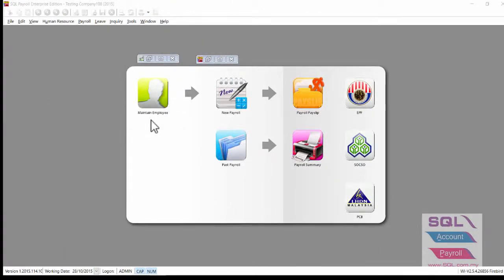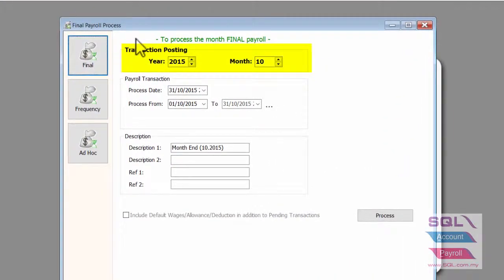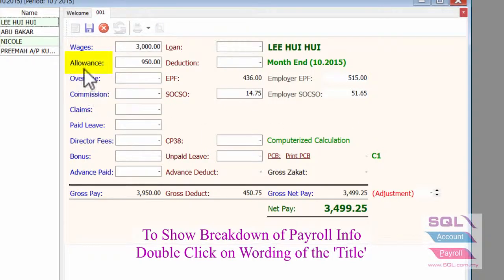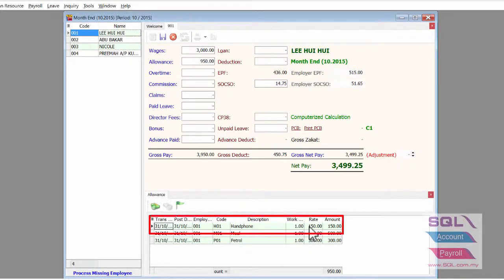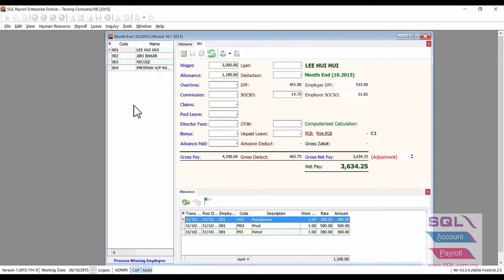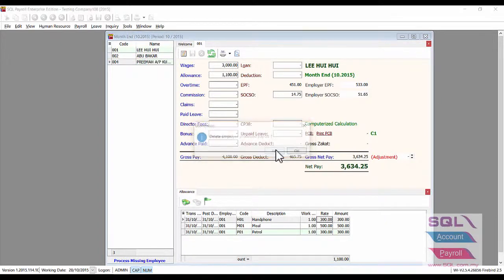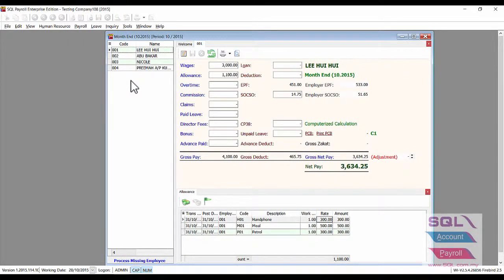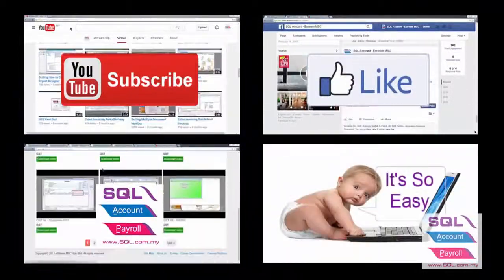SQL Payroll 01 How To Process Month End Payroll - SQL Accounting Software